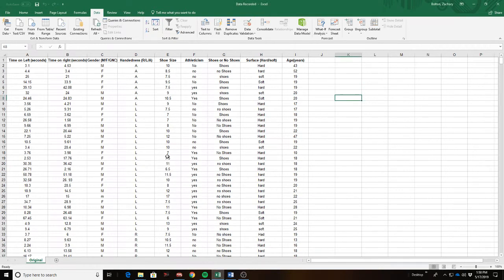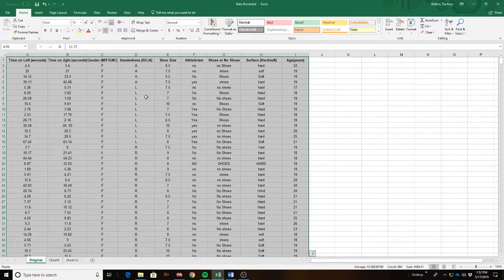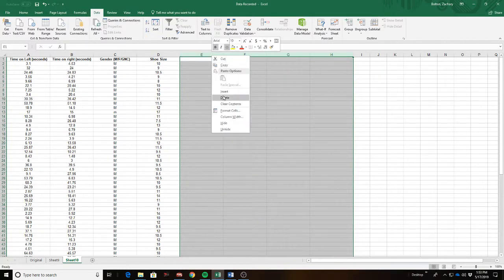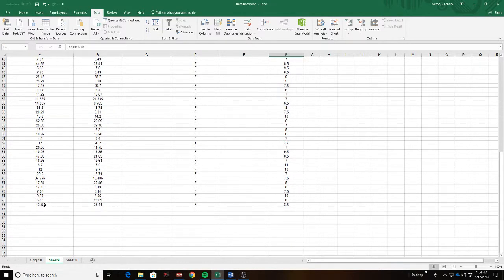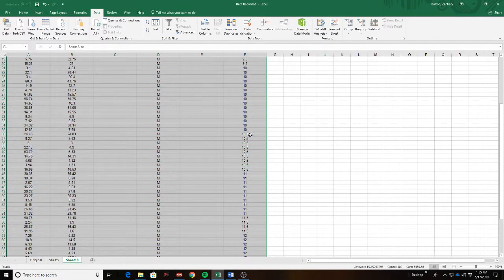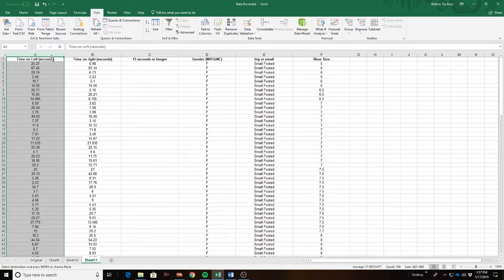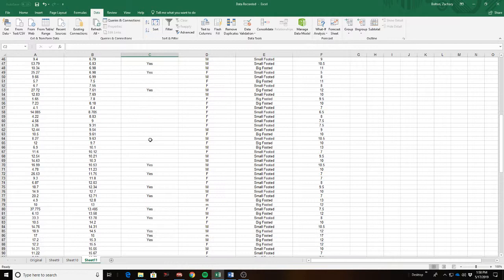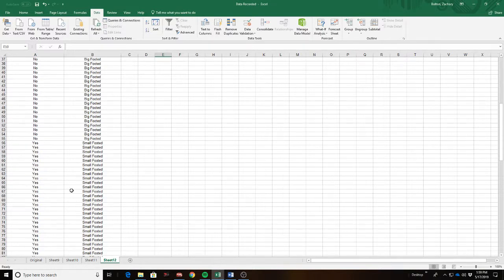Cleaning Data Proportions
big or small footed  -  15 seconds or longer on toes